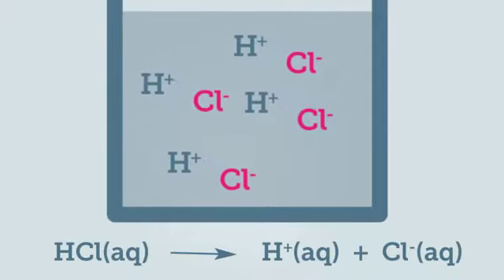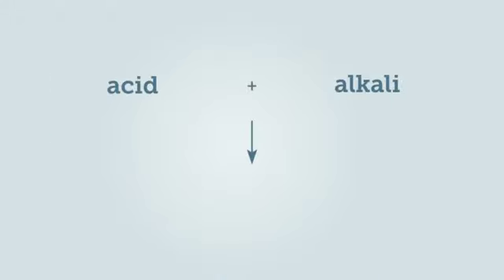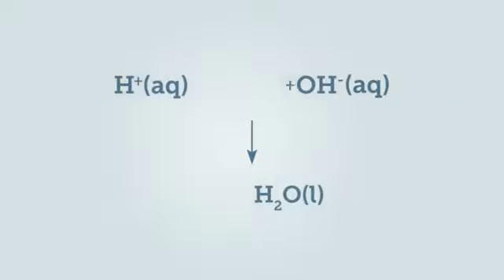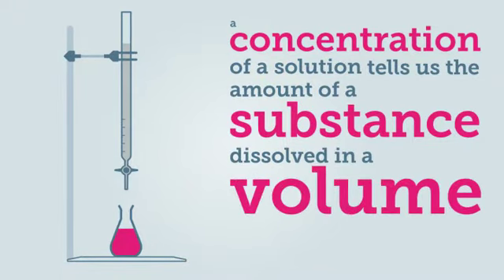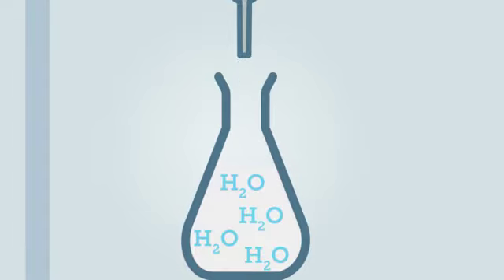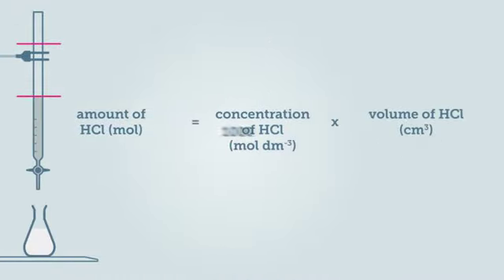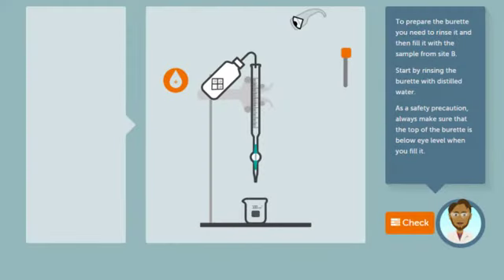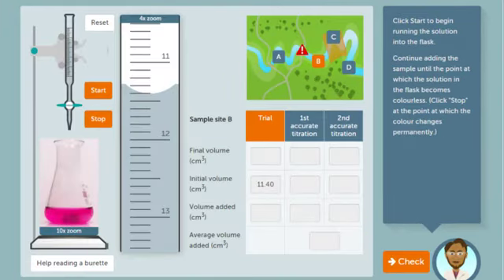TITRATION BASIC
CAURTESY: ROYAL SOCIETY OF CHEMISTRY